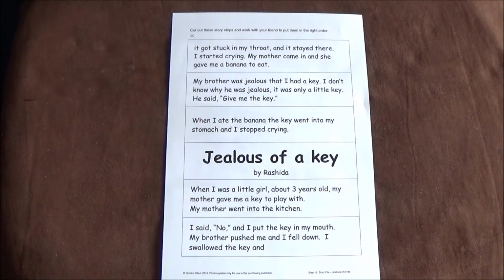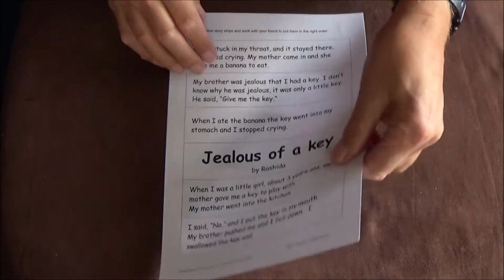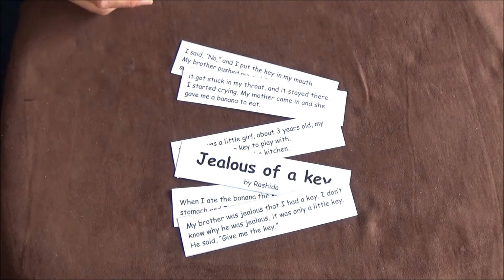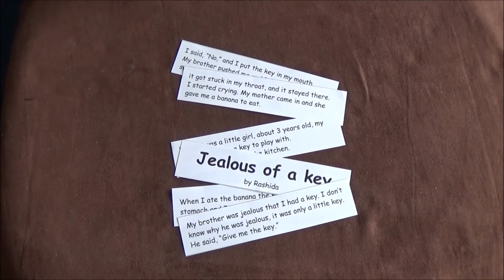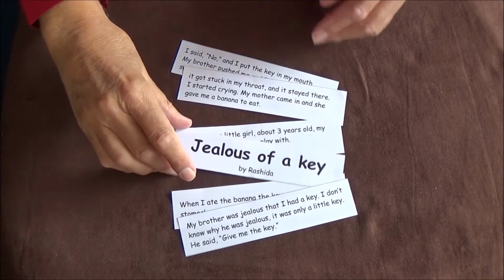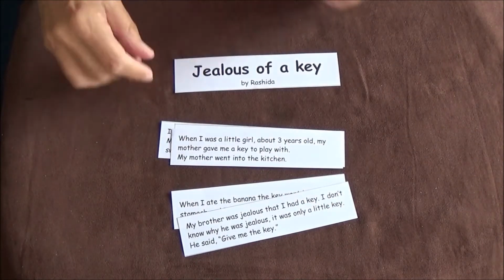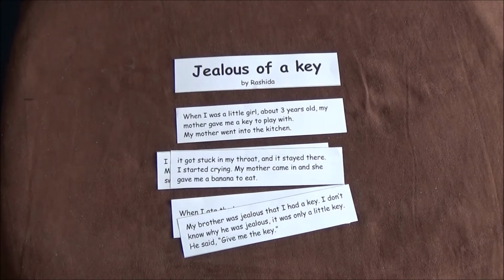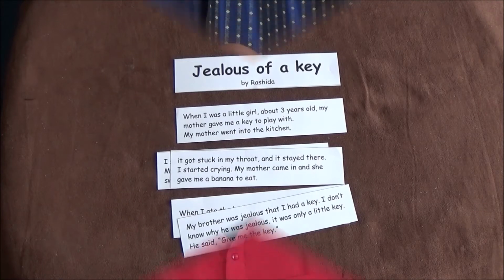31 Sequencing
Why are sequencing activities useful? How can you use them? At which stage in the lesson? See my four minute video